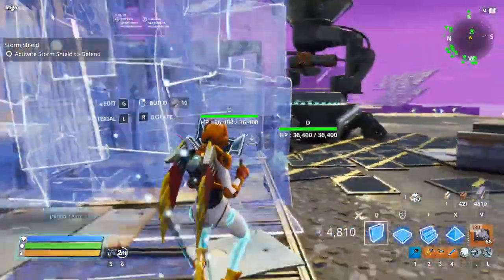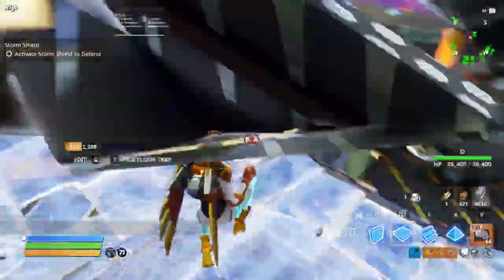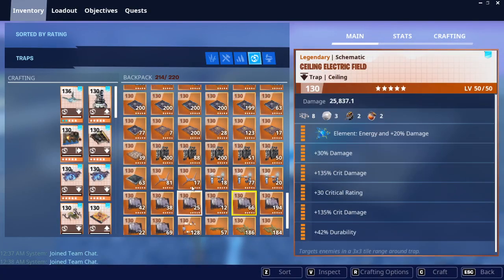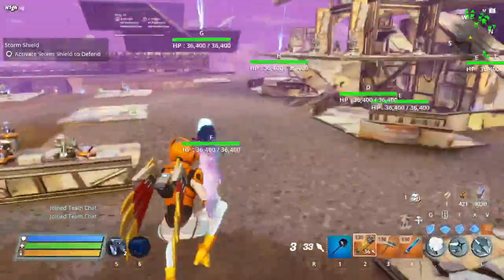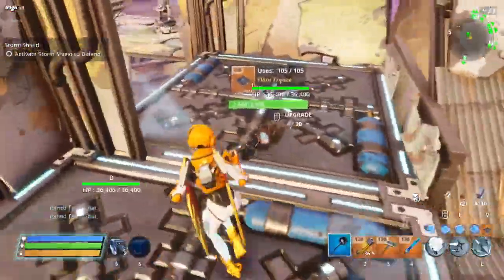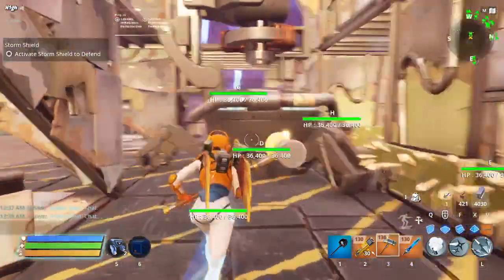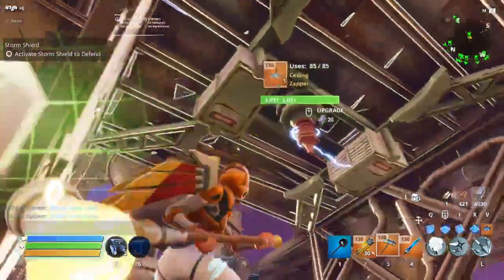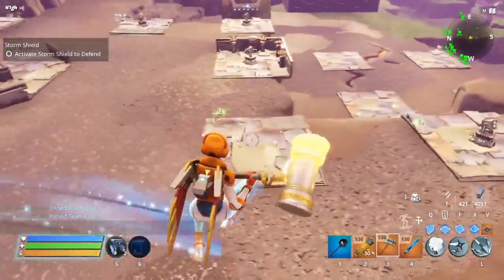Valley Amp | Twine Endurance 2021 | AFK build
credits to whitestreamz